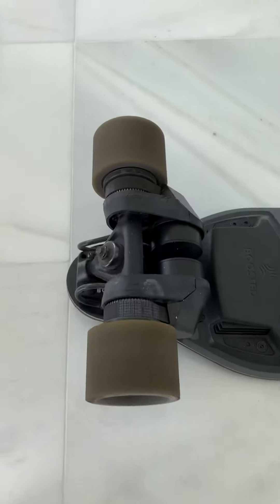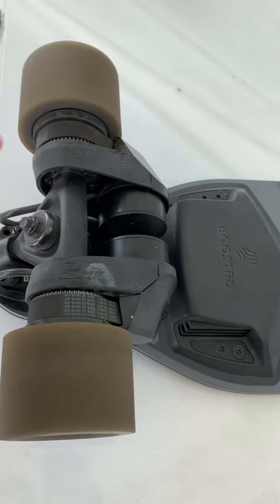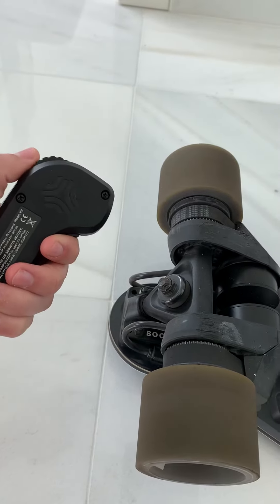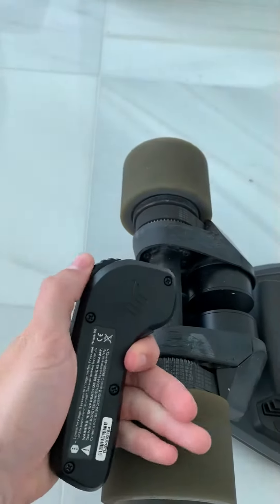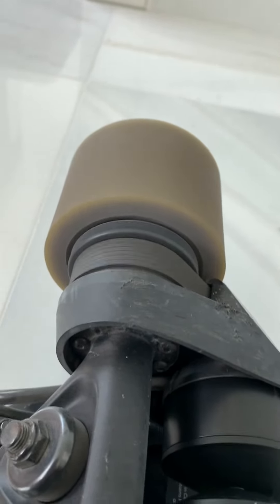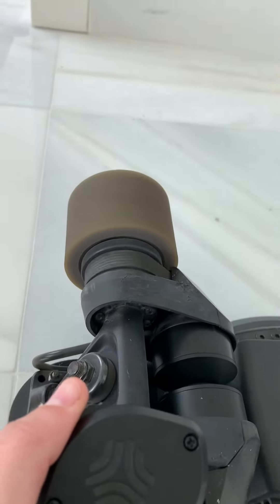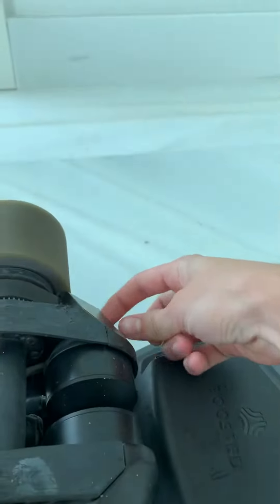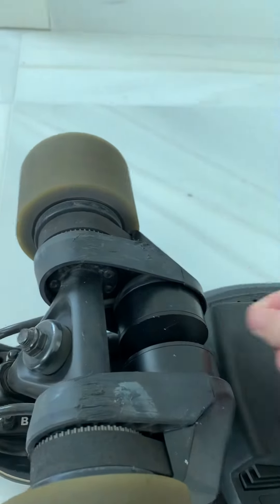Boosted Board Stealth Motor Click Issue (2nd time)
Second time have problems this time with the right motor.

My name is Romeo.